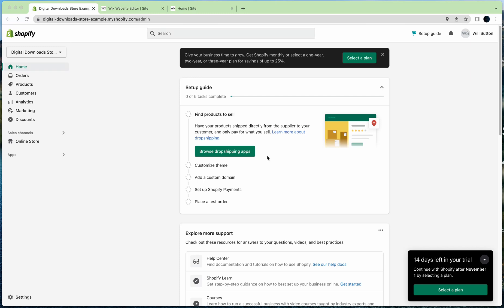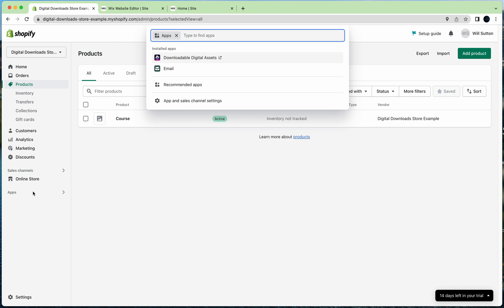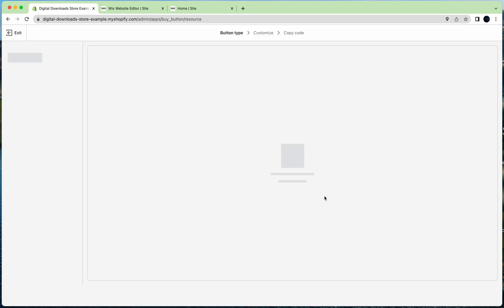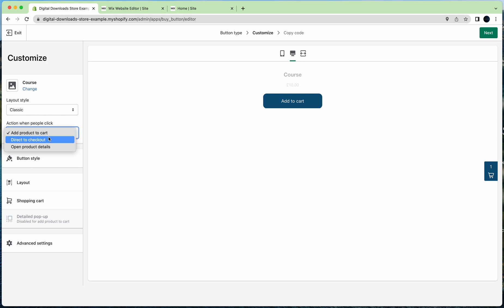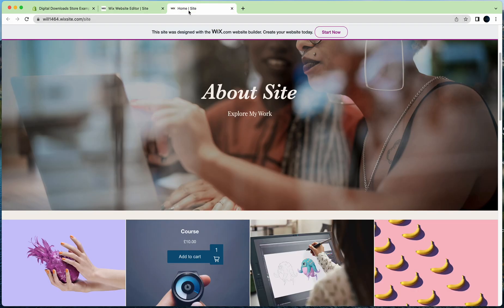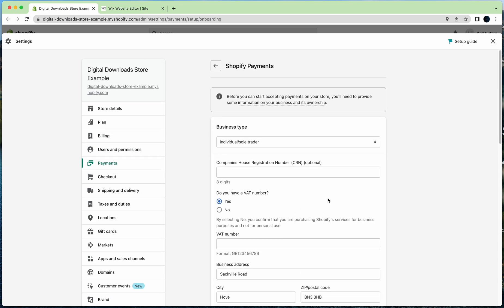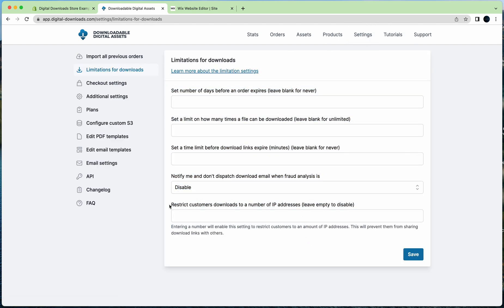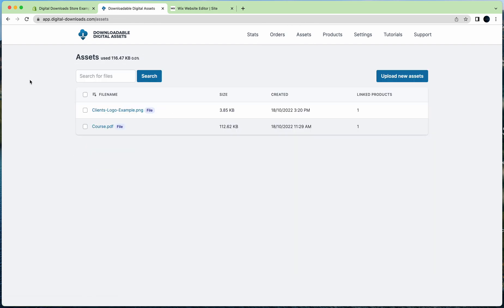How to Sell Digital Products & PDFs on Wix with File Protection & No Limits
Learn how to sell digital products on Wix with digital file protection features, and large storage amounts. This includes PDF Stamping for PDF files which stamps the customer's detail onto the PDF and locks it, to prevent them from sharing it with others.

This method will show you how to sell large digital files on Wix too.